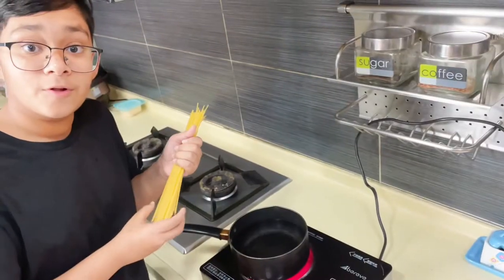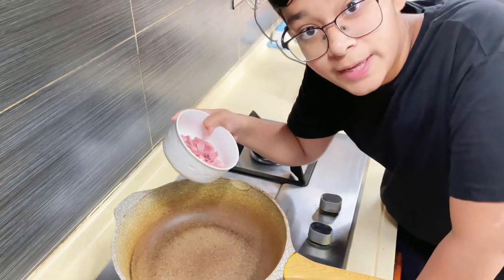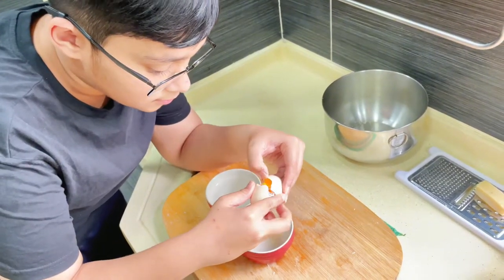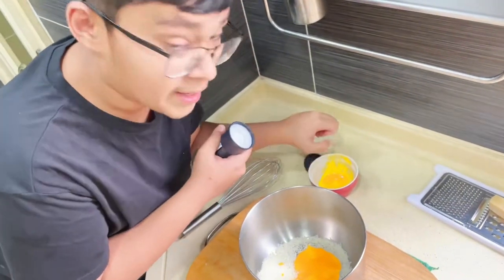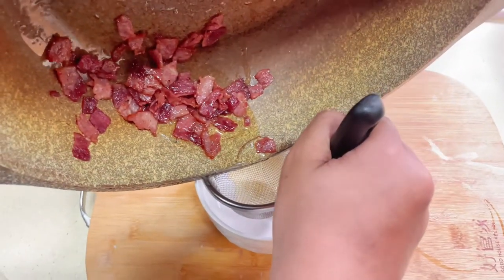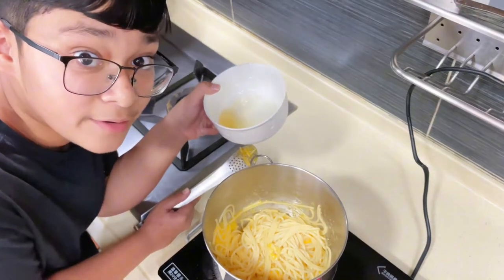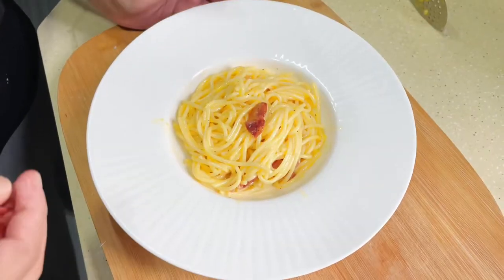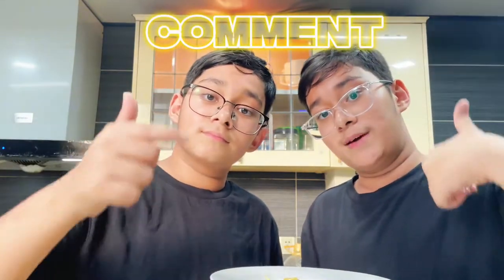Spaghetti Carbonara Made Easy!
I think this is easily the BEST way to cook Carbonara at home!

Make sure to check out Happy Potato, a charity-based program that donates meals to the less privileged ones out there in exchange for some good looking merch!

Also make sure to check out Hexclad, the best place to get the best utensils and pans of highest quality!

Thank you @NickDiGiovanni , @BayashiTV_ , and @albert_cancook for the recipe and inspiration!